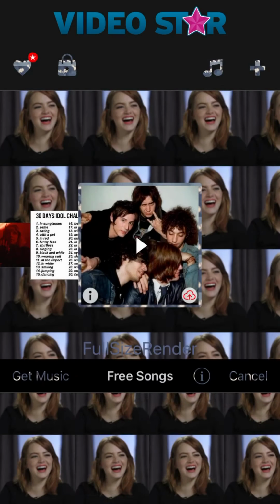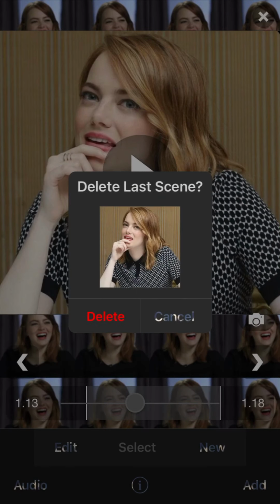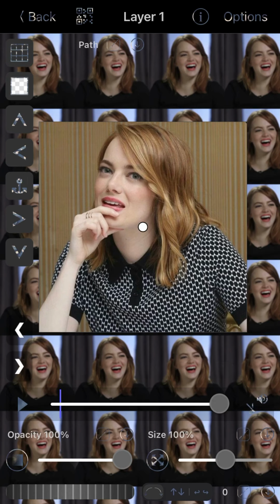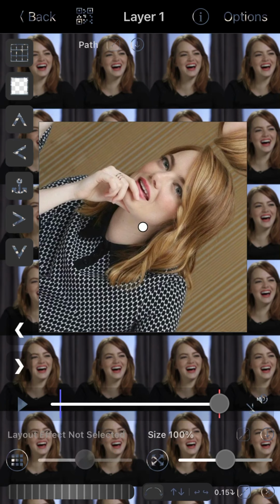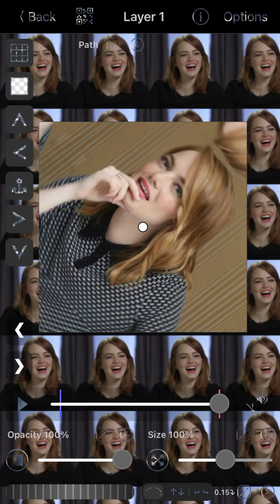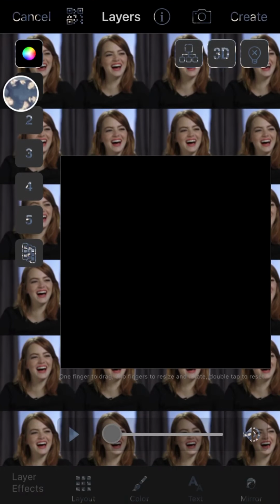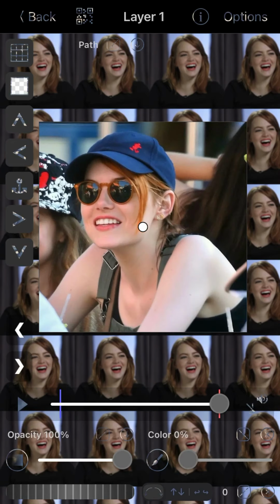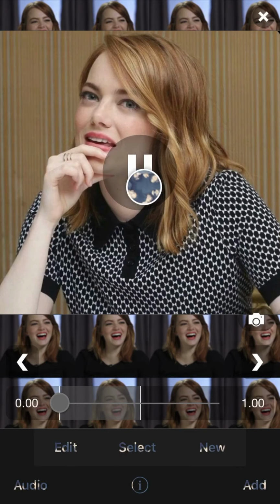The Basics of Video Star (for all beginners)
Third time is a charm but if you like to see anything else comment and part 2 coming soon for sure